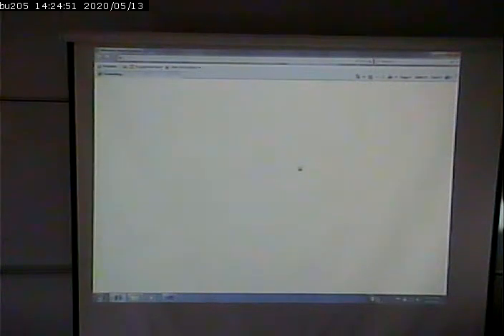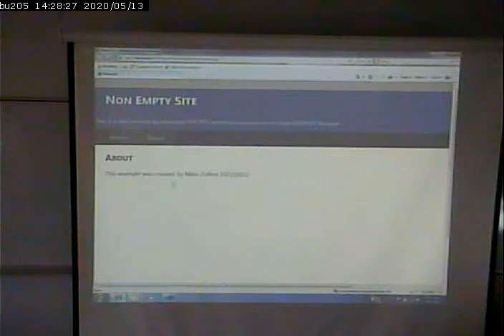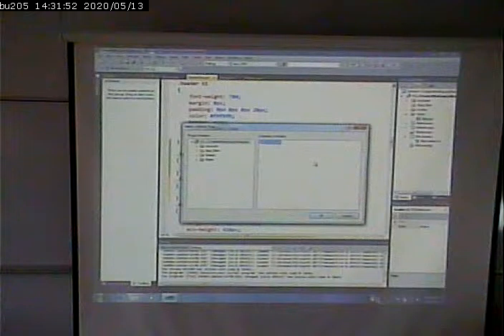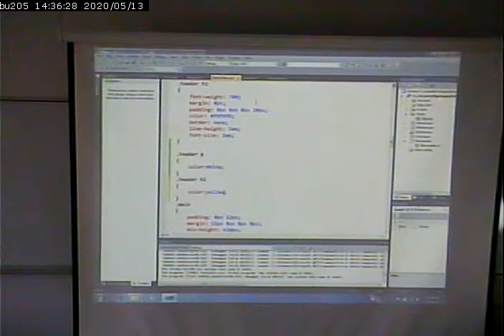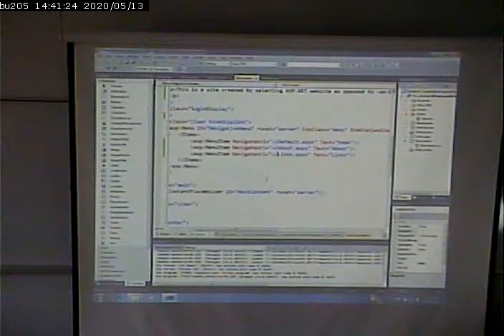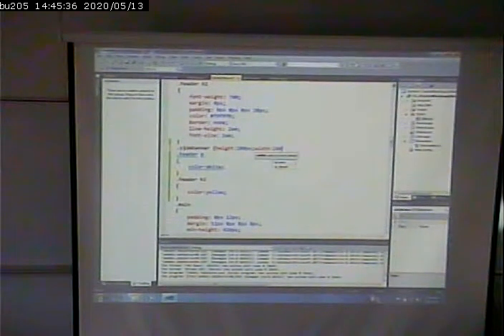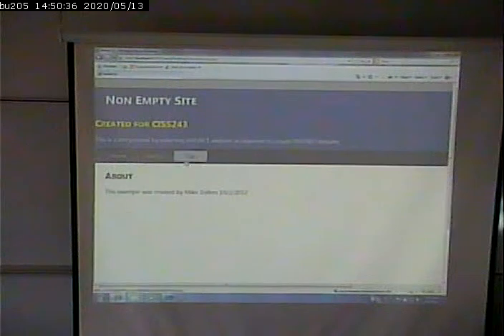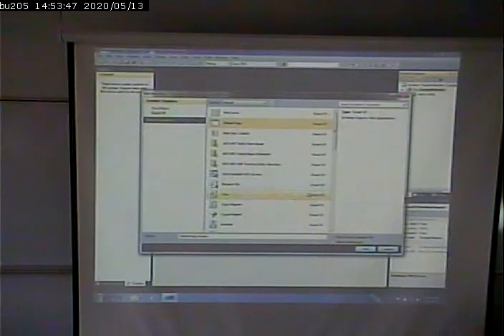CISS243 - Web DB Integration - 10/2/2012 - Part 2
Master Pages